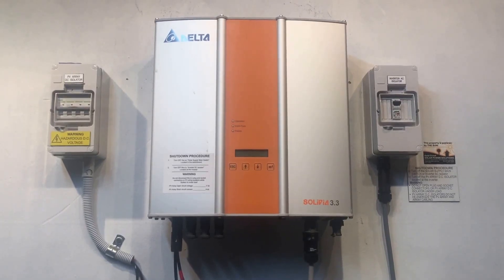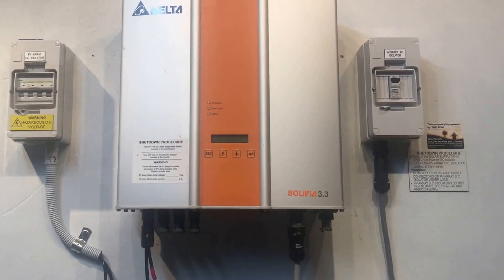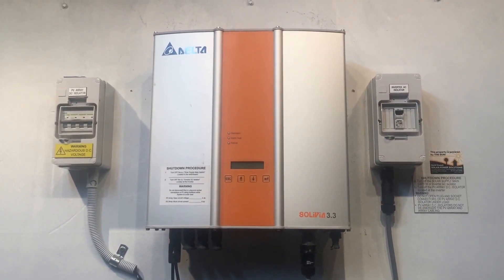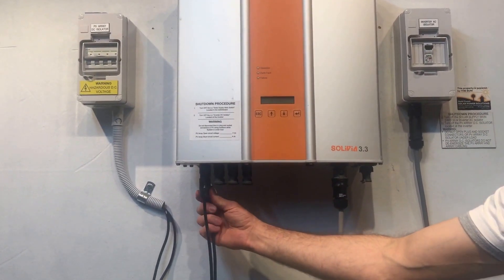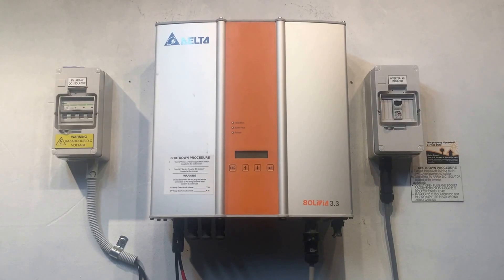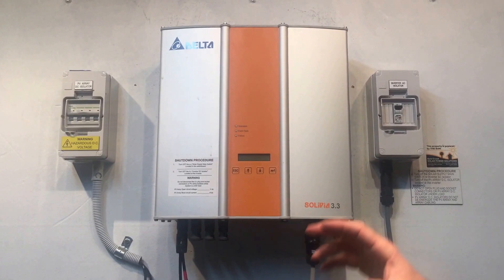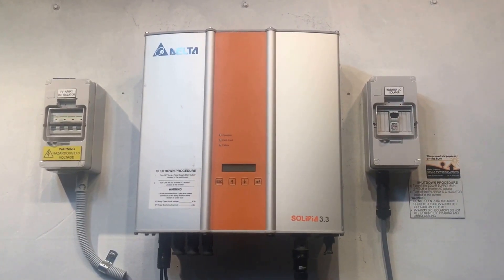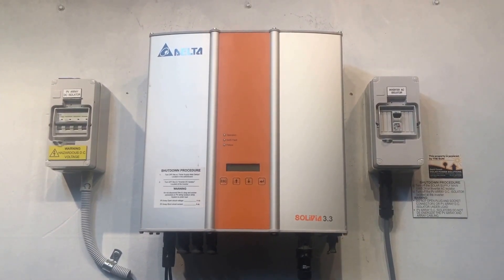Delta Soliva Solar Inverter Blank Screen - Inverter Dead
Is your Delta Solivia solar inverter dead - the screen's blank and no lights are on? If so there is a couple of things you should check, find out more on this video from Gold Coast Solar Power Solutions.